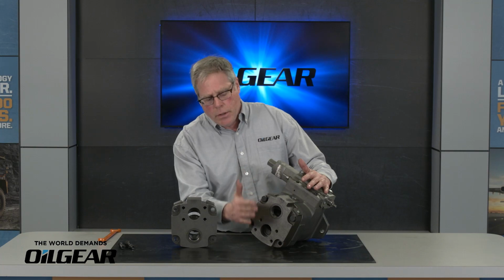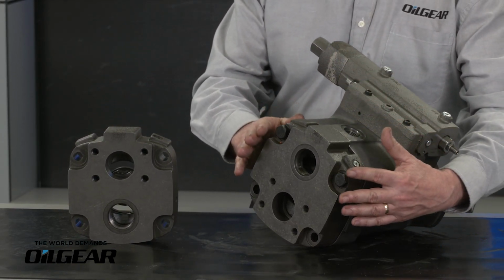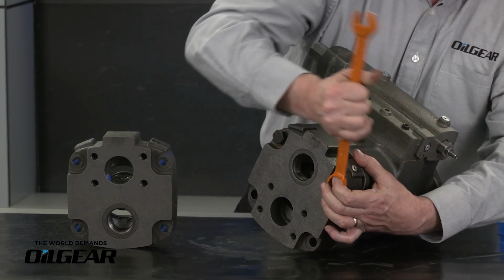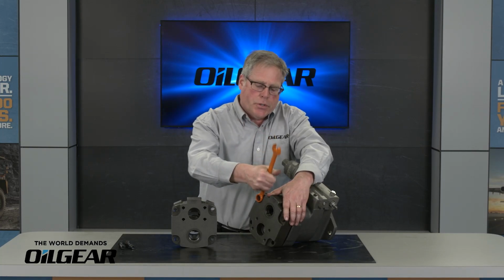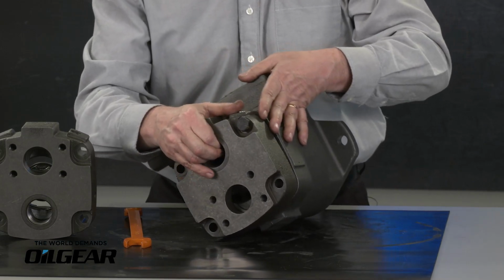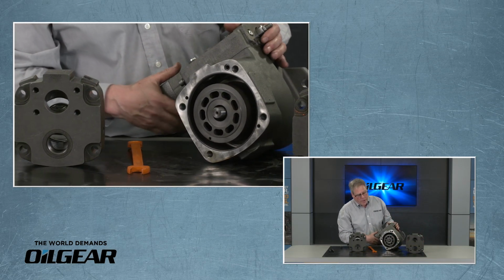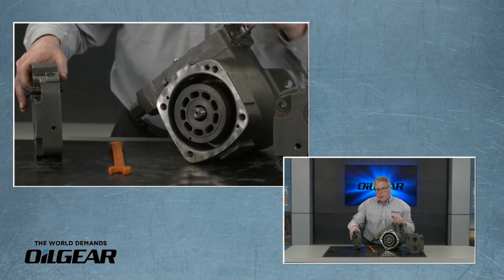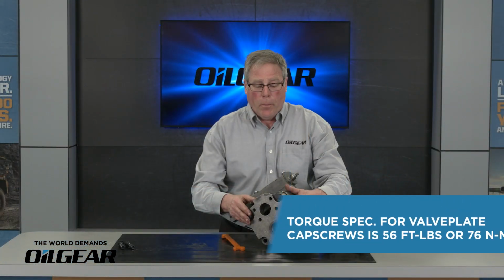How to Change the Rotation of a PVWJ C Frame Pump